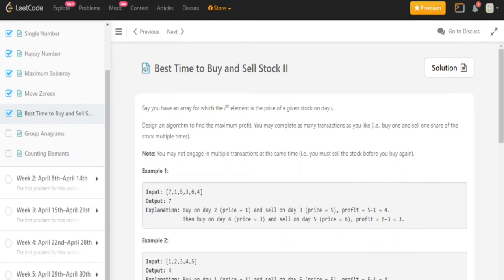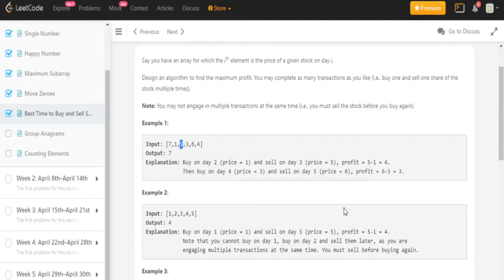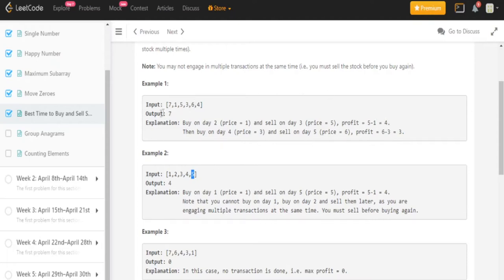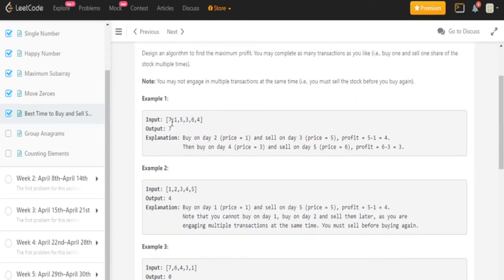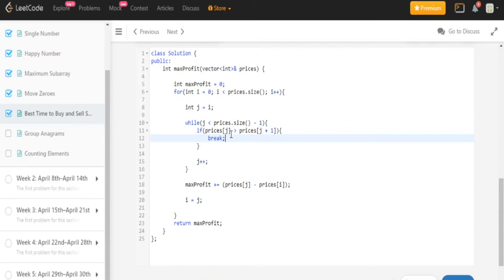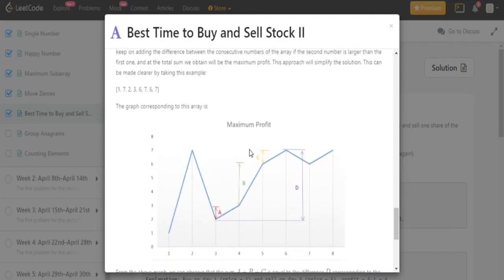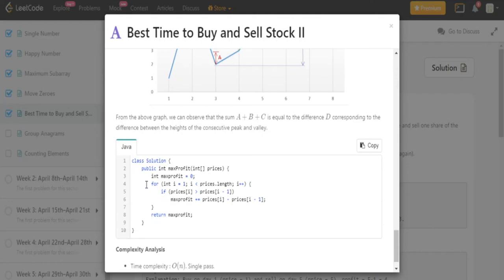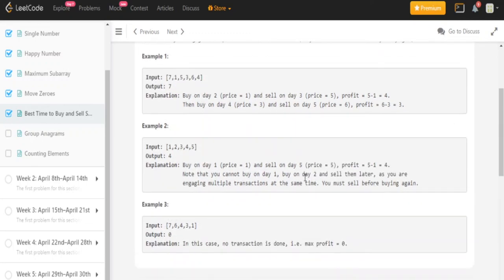LeetCode: Best Time to Buy and Sell Stock II